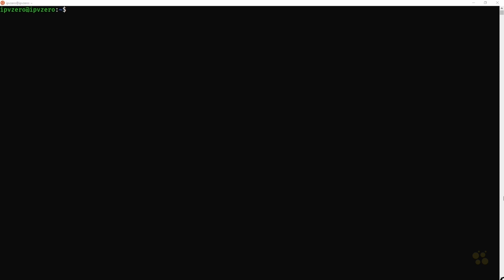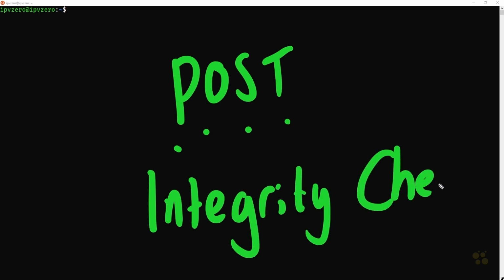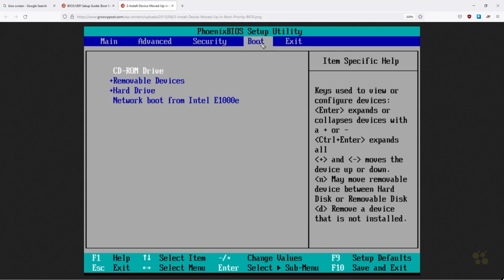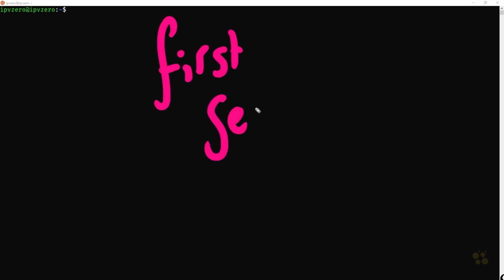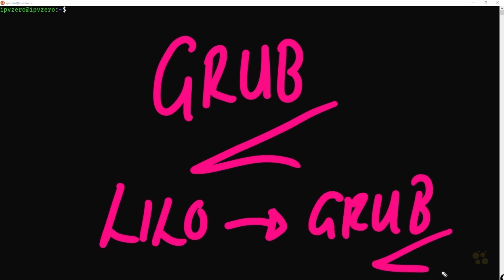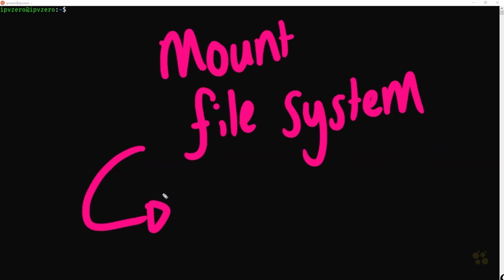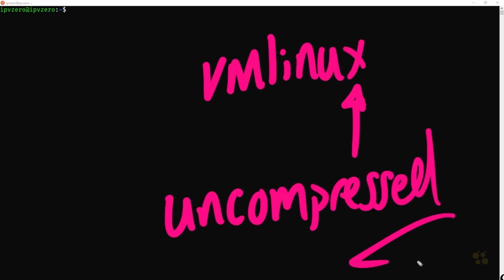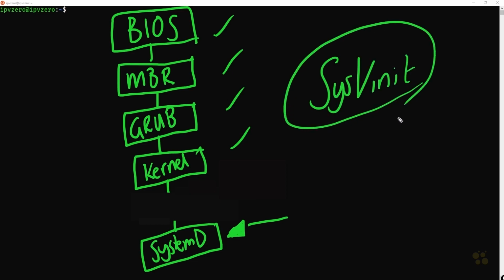12. The Boot Process